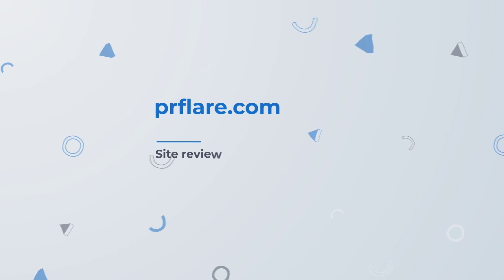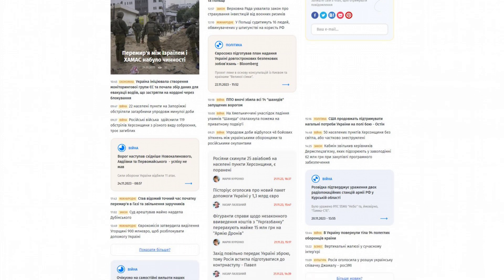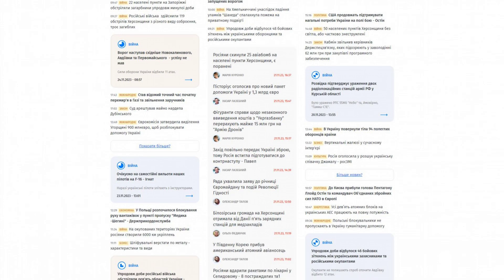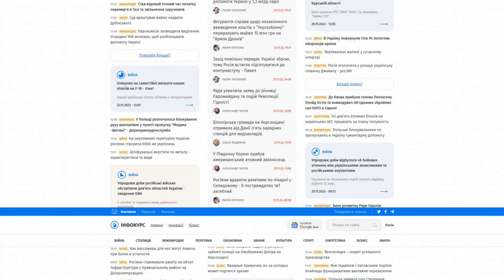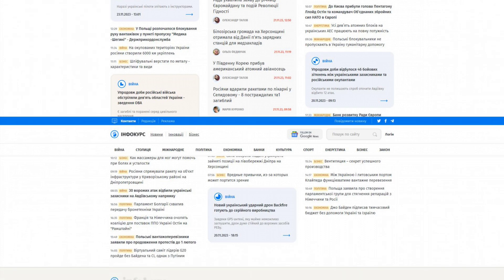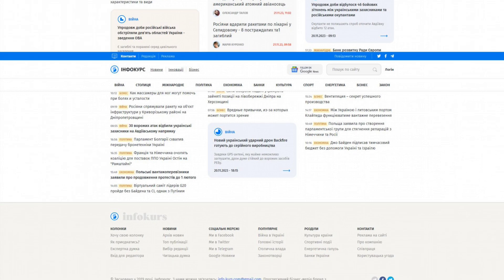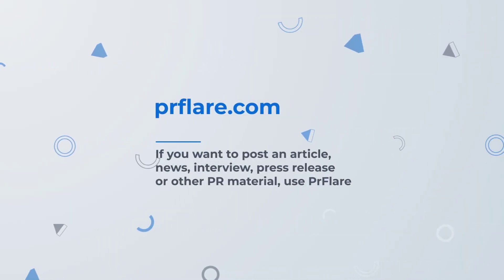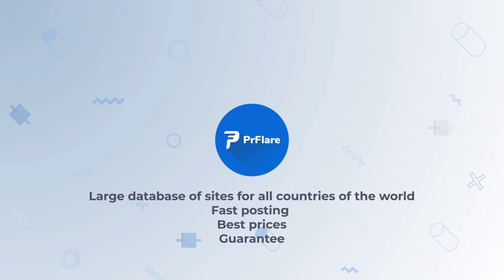info-kurs.com - Guest posting an article, news or press release on the website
Info-kurs.com offers information on:

- exchange rates,

- economic news,

- global financial trends,

- and business.

Here you will find answers to questions about:

- of the current situation on the currency market,

- economic initiatives affecting businesses,

- and Ukraine's competitiveness in the world markets.

The site also covers the topics:

- of the war,

- of the capital,

- international politics,

- economics,

- banks,

- cultures,

- sports,

- energizers,

- business,

- Legislation,

- and provides news.

Guest posting an article, news, interview or press release on the website info-kurs.com quickly and easily with PrFlare.

guest posting

guest post

order publication on the website

order article posting

order posting on the site

post an article

post news

post an interview

article publishing

press release publishing

outreach